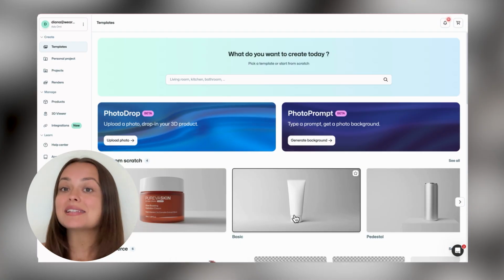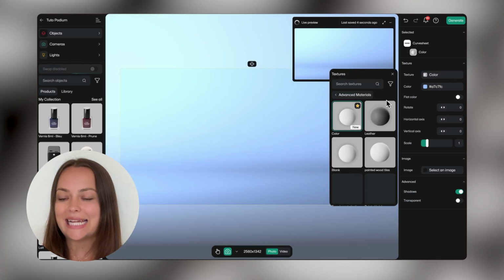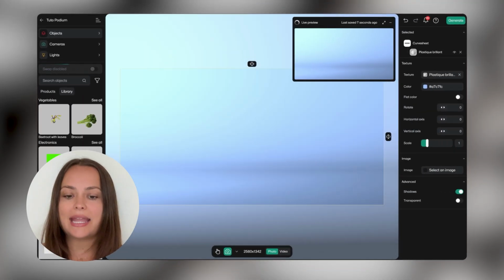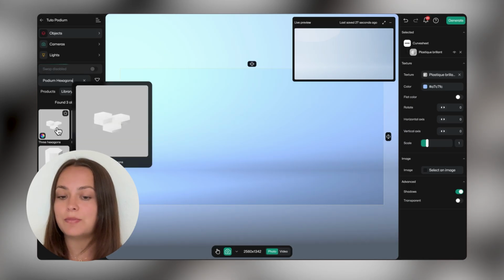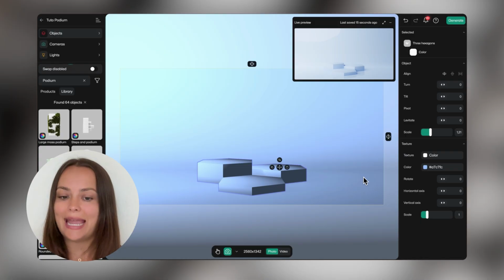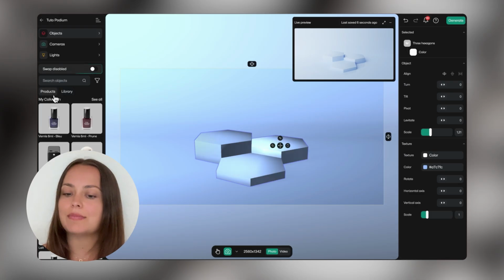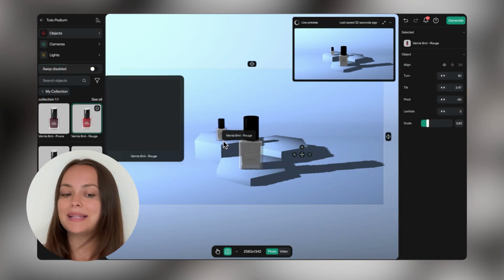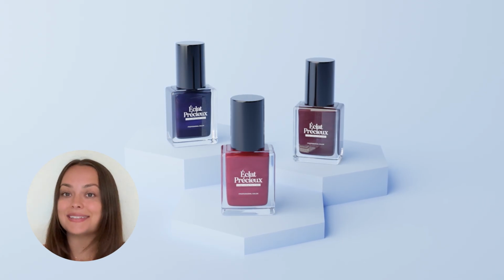How to Showcase Products on Podiums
🎥 How to Showcase Products on Podiums – Step-by-Step Tutorial

In this tutorial, learn how to create a clean, professional product scene using customizable podiums in the Omi virtual studio.

We’ll walk you through:
✅ Setting up your scene from a basic template
🎨 Choosing background colors & textures
🪩 Adding and customizing podiums
💅 Placing multiple products in a visually cohesive way
📸 Adjusting camera angles for the perfect shot

Perfect for beauty and lifestyle brands looking to elevate their visuals.
👇 Watch now and start creating studio-quality content in minutes.

🚀 Are you a bigger brand interested in switching to Omi's Virtual Photo Studio? Talk to our team about your needs:

Omi.so is a web-based 3D visualization tool that eliminates the need for traditional product photography. Using our Virtual Photo Studio, brands create studio-quality visuals for eCommerce, socials, advertising, and more — in minutes, not weeks.